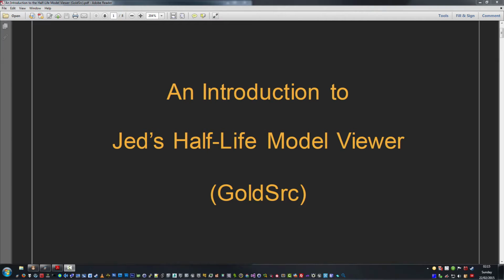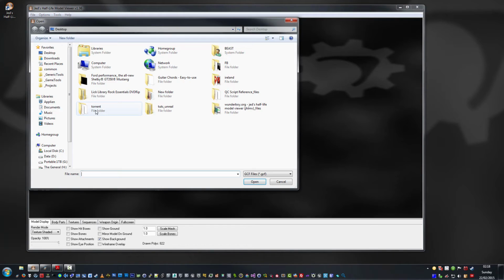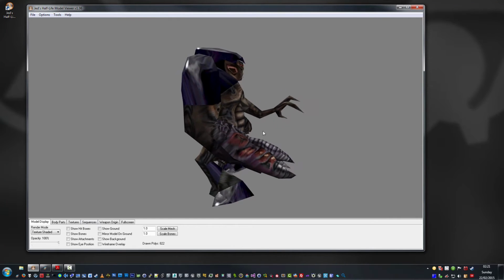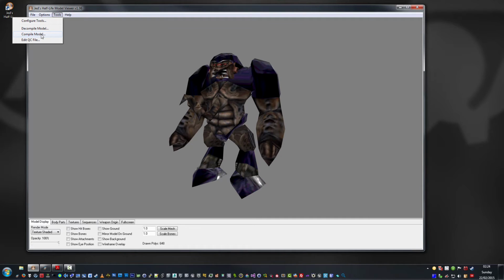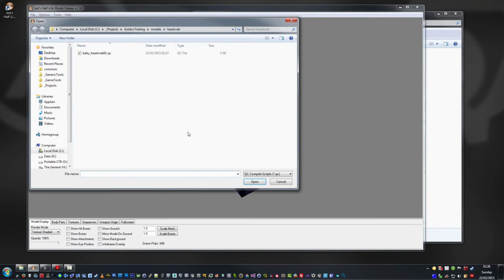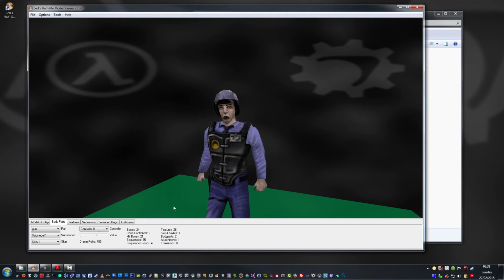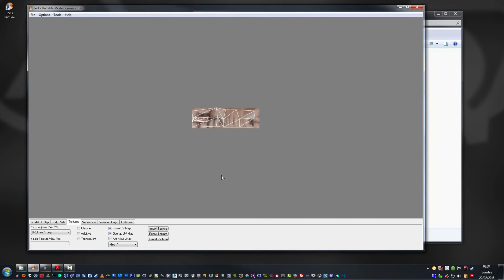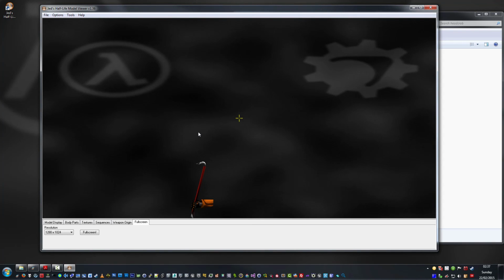Introduction to Jed's Half Life Model Viewer [GoldSrc]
In this Tutorial I will explain to the best of my knowledge how Jeds Half-Life Model Viewer can be used to view and inspect Models, I take an indepth look at all the features this toolset provides. Feel free to download the accompanying PDF that goes into further detail on JHLMV.